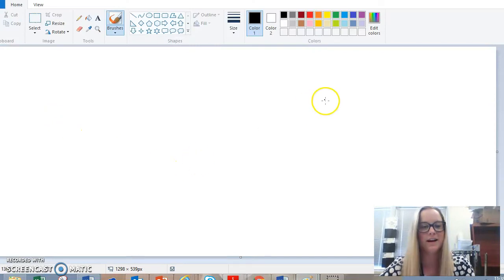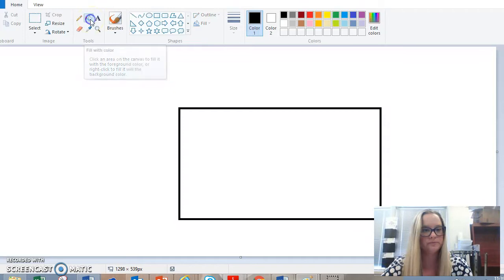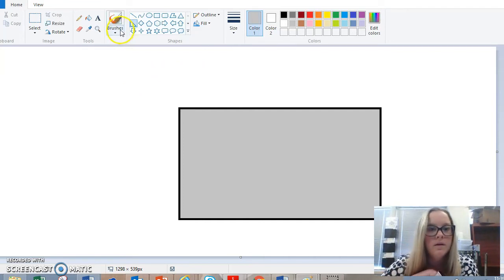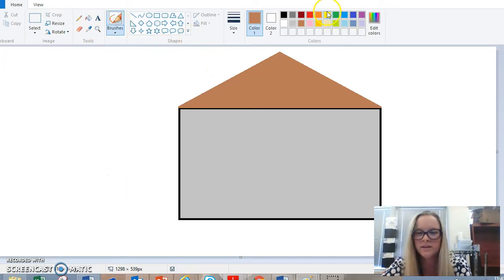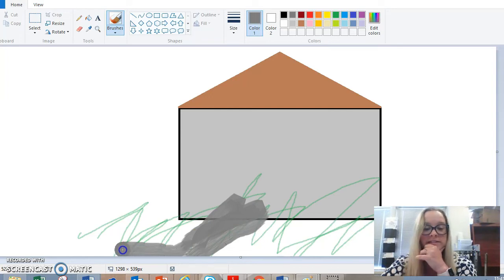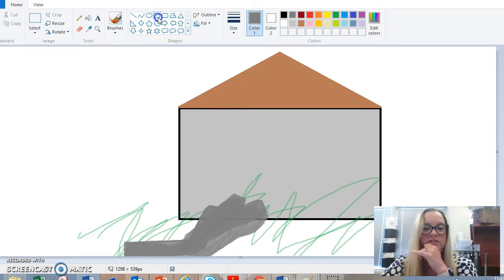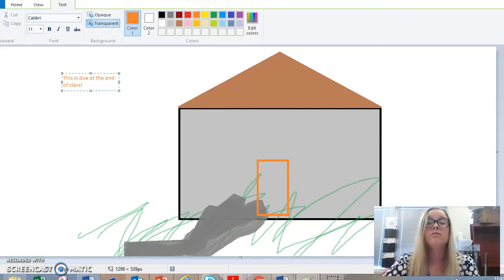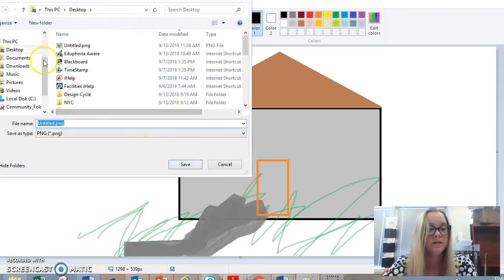Lets draw a house!